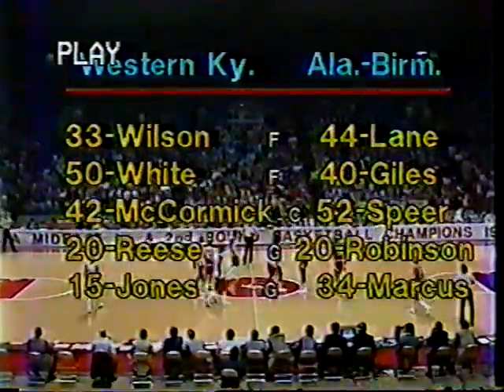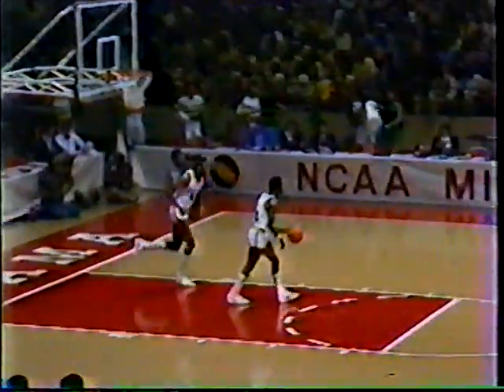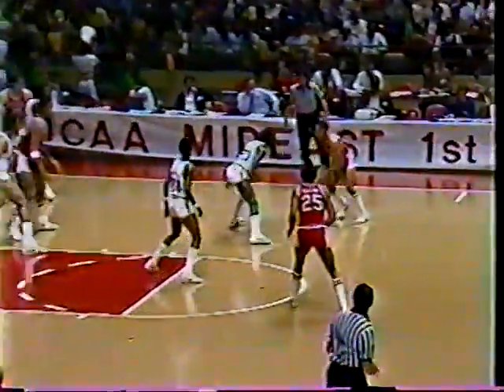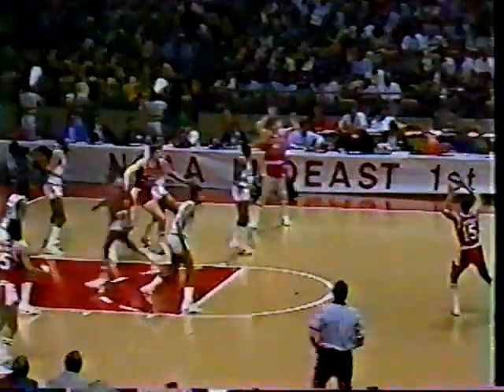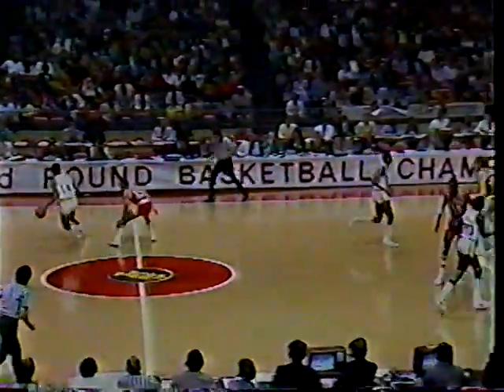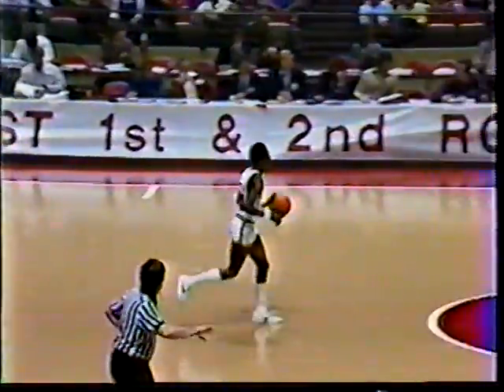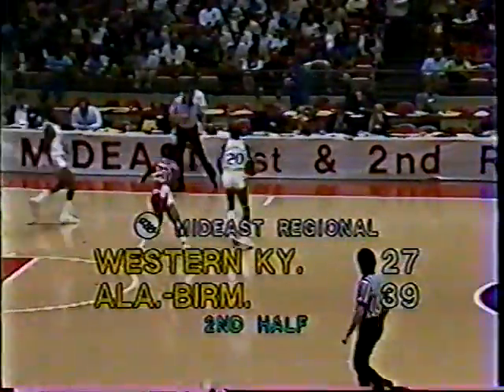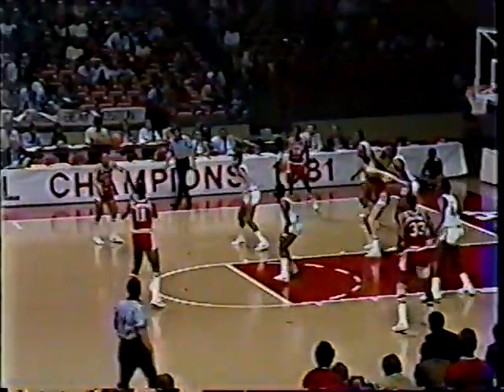1981-03-13 #10 Western Kentucky vs #7 UAB (NCAA Tournament - First Round)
Bad loss for WKU in the NCAA tournament but not a lot of games from this era. Future Notre Dame broadcaster Tom Hammond on the call for an early ESPN broadcast. First half has several cuts as they were breaking to show the end of the Pittsburgh/Idaho matchup.